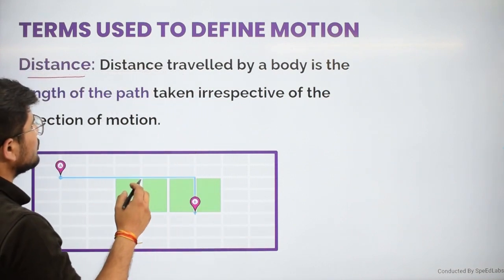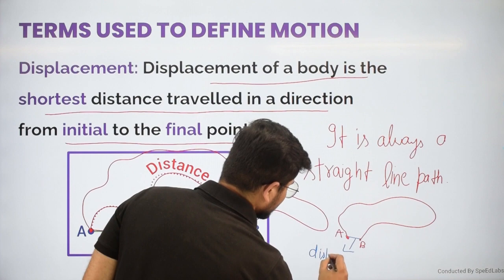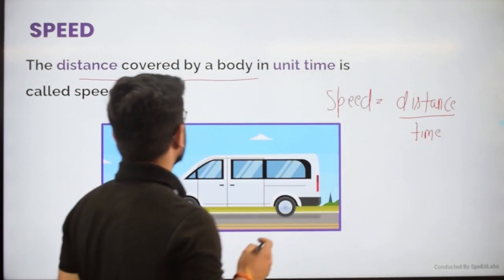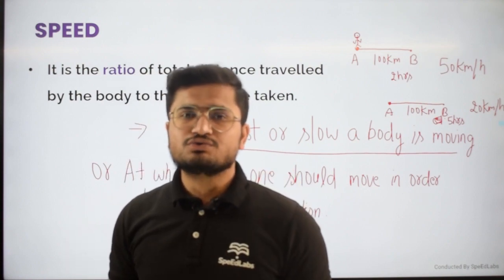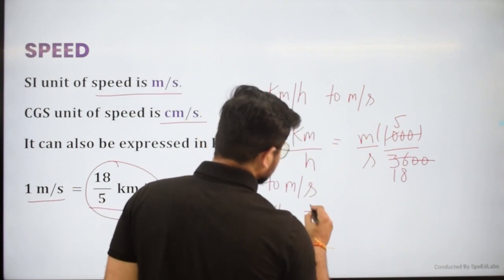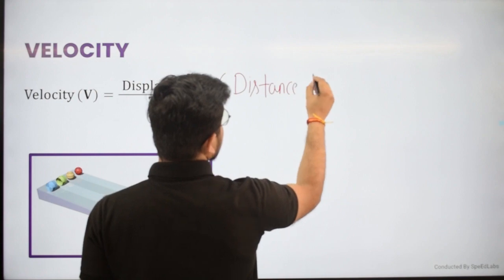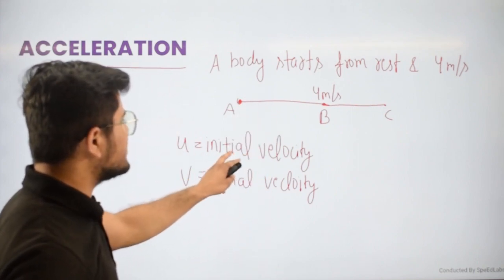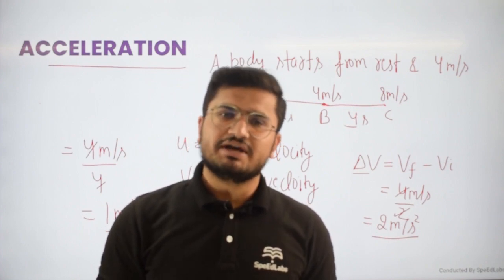Class 9th CBSE/ICSE || Physics|Motion– Terms Used to Define Motion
In this video, some important terms used to define motion are discussed from the CBSE Grade 9th chapter Motion.
The discussed terms are:
1. Distance
2. Displacement
3. Acceleration